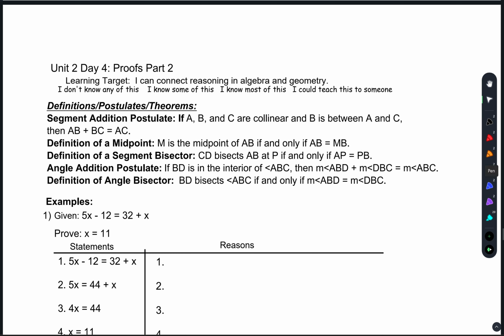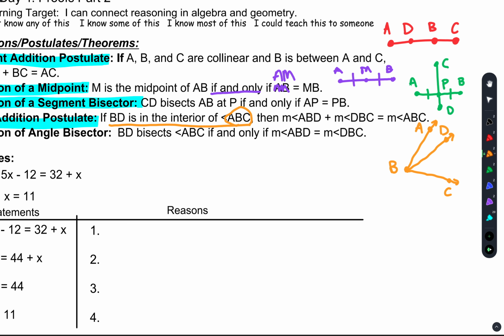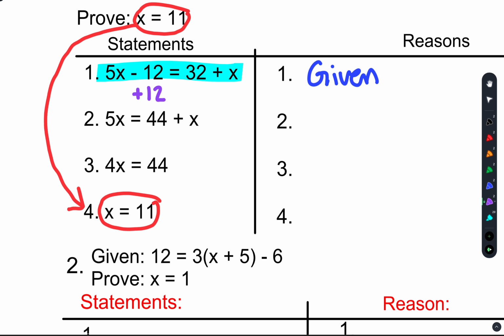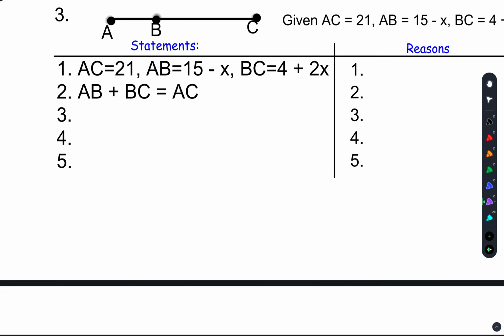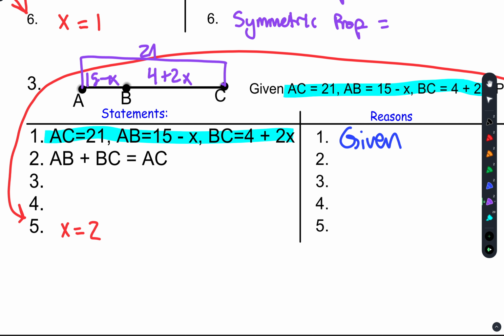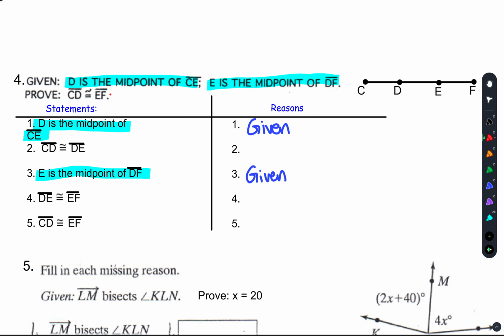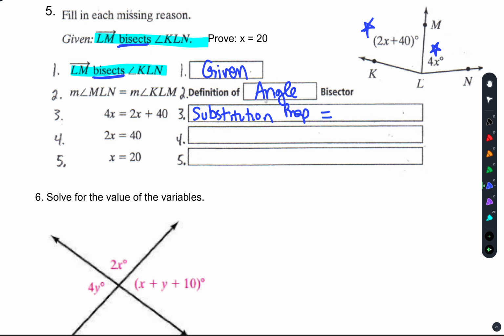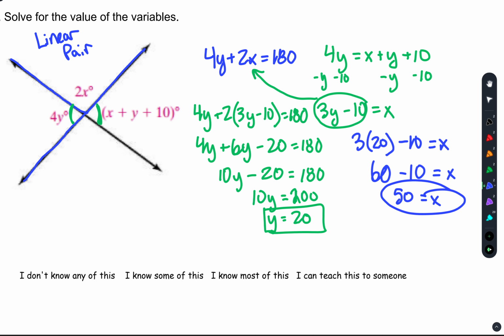Lesson 2.4: Proofs Part 2 - Accelerated Geometry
Learning Target: I can connect reasoning in algebra and geometry.